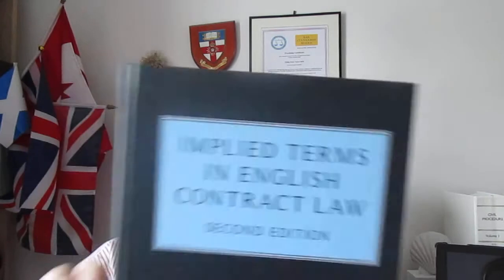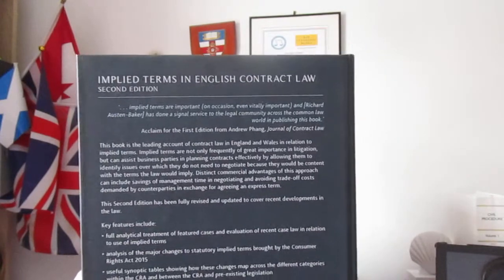Phillip Taylor MBE book review. Implied Terms in English Contract Law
BOOK REVIEW

IMPLIED TERMS IN ENGLISH CONTRACT LAW
Second Edition

By Richard Austen-Baker

ISBN:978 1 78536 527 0 (book)
   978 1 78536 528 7 (ebook)

EDWARD ELGAR PUBLISHING/Elgar Commercial Law and Practice

This book is available electronically in the Elgaronline
Law subject collection
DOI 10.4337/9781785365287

HIGHLY USEFUL FOR ALL CONTRACT LAW PRACTITIONERS AND THOSE LOOKING FOR A FIRST CLASS HONOURS DEGREE IN LAW

This book can be rightly considered one of the leading authoritative accounts of contract law in England & Wales in relation to implied terms to go with the fundamental statement of the law contained in “Chitty on Contracts”.

Implied terms arise frequently as issues of great importance during litigation itself. As the writer says in his original Preface, “a thorough knowledge by the practitioner of what terms are and are not likely to be implied will permit him or her to advise a client what is likely to happen if anything goes wrong in the absence of an express clause providing for that event”.  That, in essence, is the beauty of the book.

It will also be of great assistance to businesses when planning and devising “effective contracts” by giving them the ability “to identify issues over which they do not need to negotiate because they would be content with the terms the law would imply”. We think this is another important reason to be aware of the book if your practice requires a detailed understanding of how implied terms actually work in the law of contract.

As the author comments, there are “distinct commercial advantages" to this approach and Austen-Baker’s title includes what he calls “savings of management time in negotiating and avoiding trade-off costs demanded by counterparties in exchange for agreeing an express term”. He goes on to say that implication of terms is “one of the most important weapons in the armoury of lawyerly and judicial technique” which gives this book such value to the legal world.

Richard Austen-Baker’s 2nd Edition for 2017 has been wholly revised and updated to cover recent developments in the law. He covers the following areas in some detail: a full analytical treatment of featured cases and an evaluation of recent case law authorities concerning use of implied terms; an analysis of major revisions to statutory implied terms brought by the Consumer Rights Act 2015; a useful synoptic tables illustrating how these changes map across the different categories within the CRA and between the CRA and pre-existing legislation; a full discussion of statutory implied terms in services contracts of use to business; and a detailed examination of the recent decisions of the Judicial Committee of the Privy Council in A-G of Belize -v- Belize Telecom and of the leading authority established by the Supreme Court in BNP Paribas -v- Marks & Spencer.

We feel that “Implied Terms in English Contract Law” is an invaluable resource for all legal practitioners, both in practice and in-house, involved in contract drafting and contract negotiations. It also acts as a helpful reference for scholars and students in the field of contract law.

The law has been stated as at 2017 and it is available as a book, online and as an ebook.

Do visit the publisher's website for their latest editions and new titles.